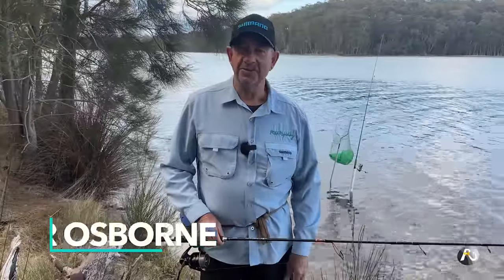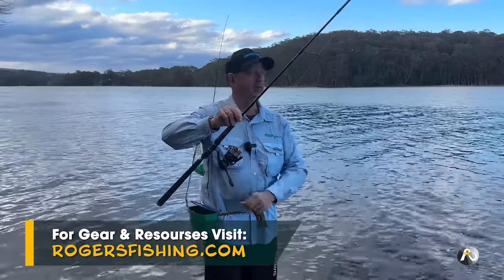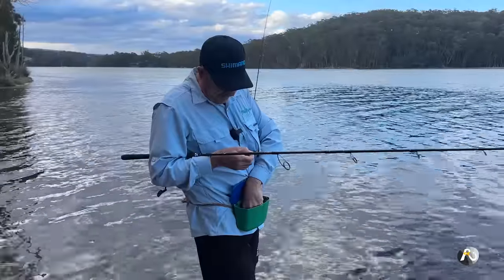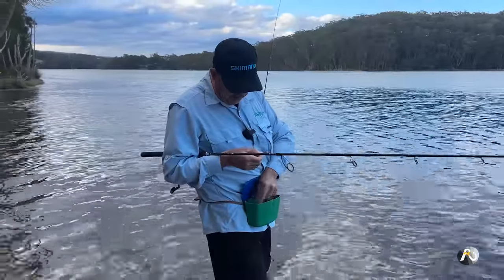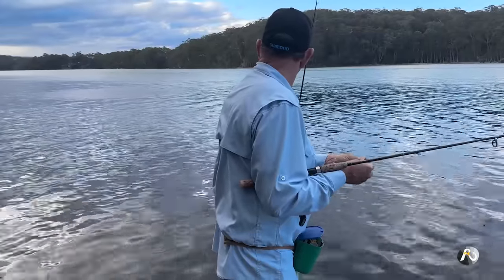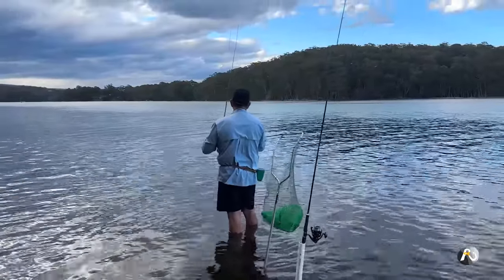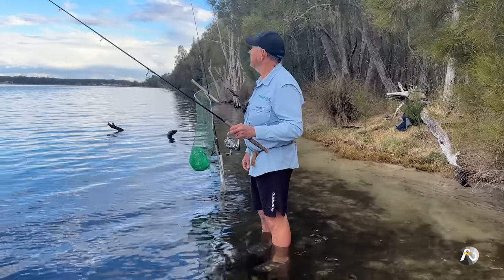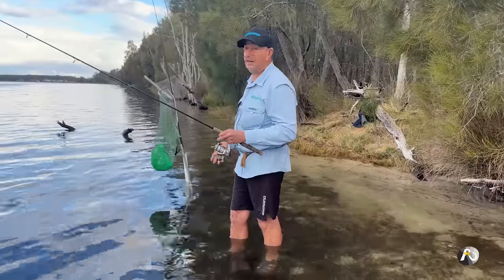Lake Fishing STRATEGY with Beach Worms - An AWESOME Bait!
Beach Worms are an amazingly effective bait in our Aussie Lakes and Rivers. Whiting, Bream, Flathead, Mulloway, Snapper, Trevally, and many other fish species love Beach Worms.

These estuary fishing tips will help you to catch more fish in your local lake or river system. Our estuaries are filled with an abundance of Whiting, Bream, Flathead, and many other desirable fish species.

for more detailed instructional content, courses, coaching, live zoom sessions and much more!

Roger